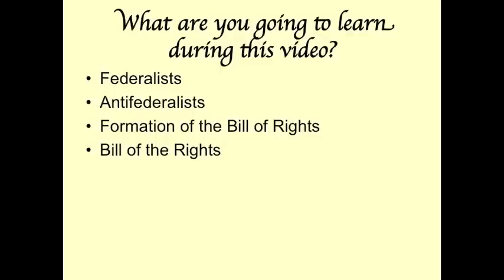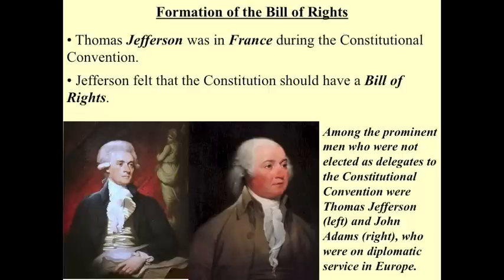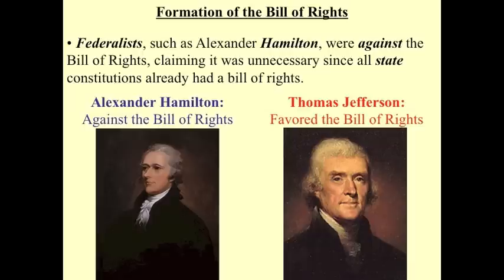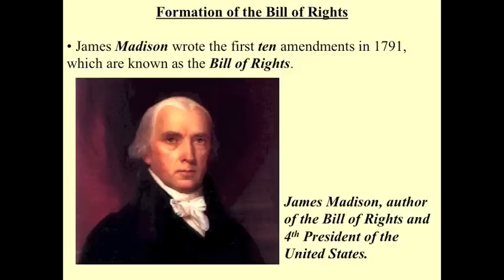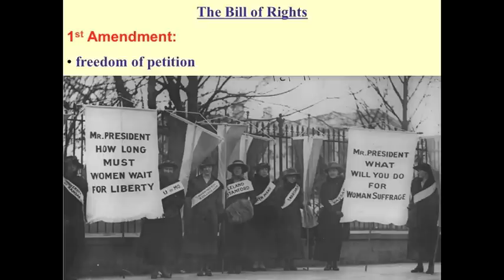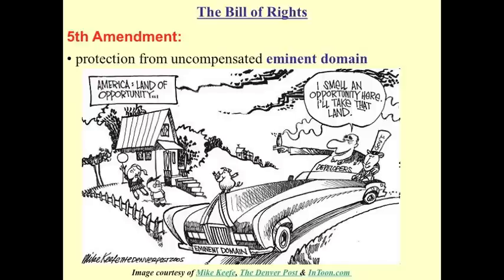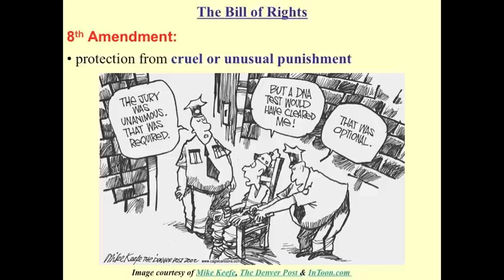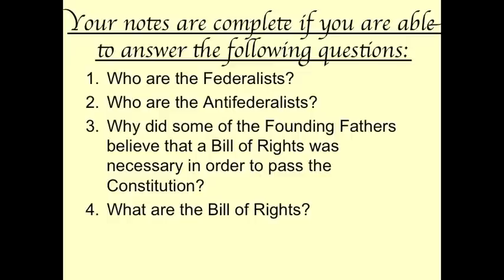Bill of Rights